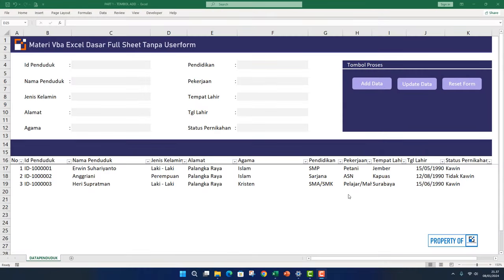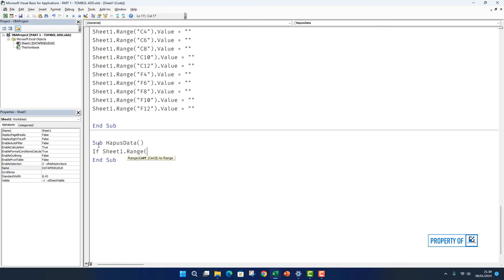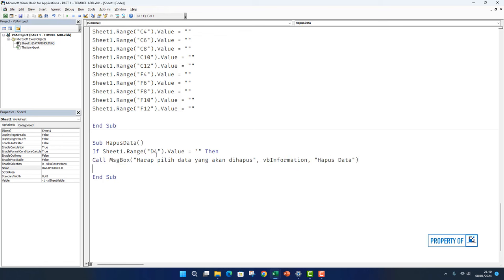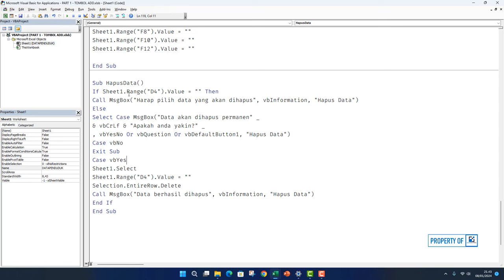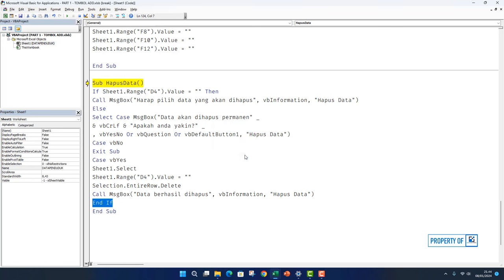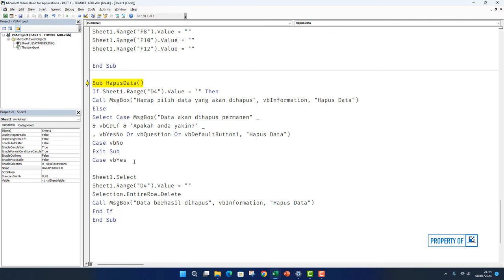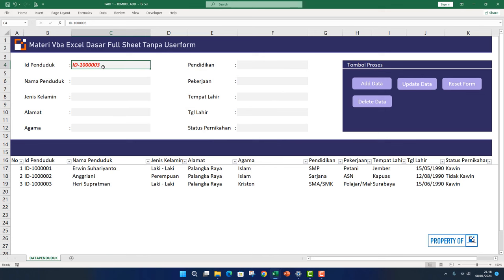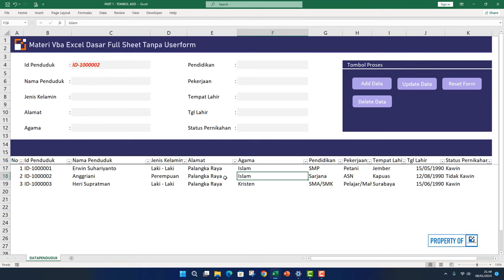PART 3 - BELAJAR VBA | MACRO | TANPA USERFORM | FULL SHEET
Membahas Tentang :
1. Coding Hapus Data
2. Data Id Ganda dengan Conditional Formating